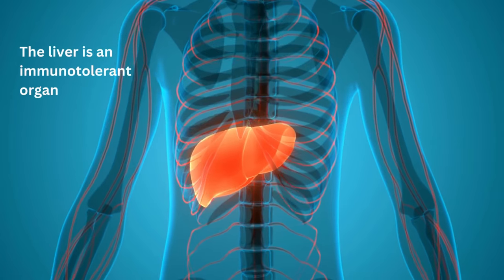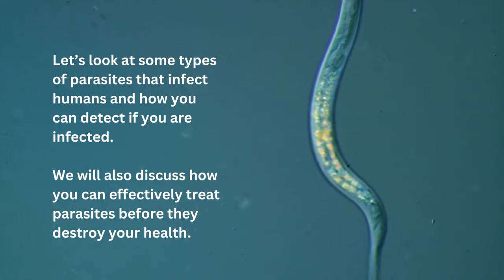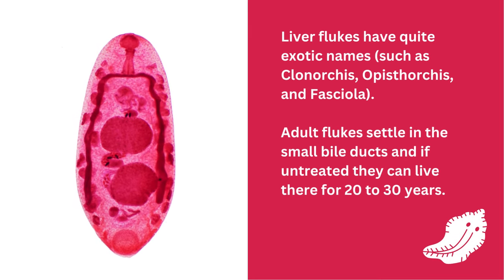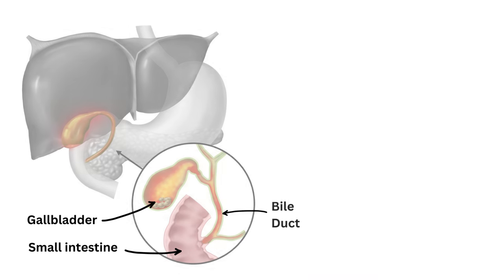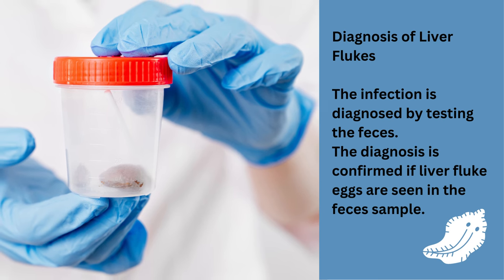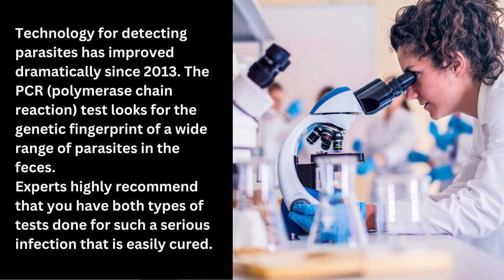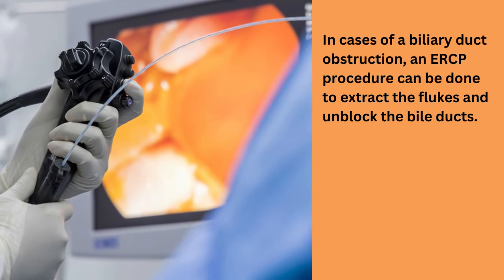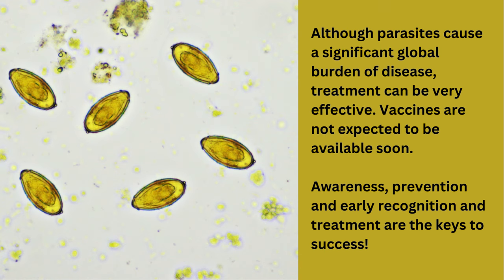Liver Flukes | Liver Fluke Symptoms | Get rid of Liver Flukes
Liver Flukes in humans. Dr Sandra Cabot talks about Liver Fluke Symptoms and how to get rid of Liver flukes. Liver Fluke in stool are also called Trematodes and are Flatworms.

🟦 LIVER FLUKES
▪  Life Cycle of Liver Flukes
▪  Diagnosis of Liver Flukes
▪  Treatment of Liver Flukes
▪  Liver fluke disease is curable

🟦 Parasite prevention